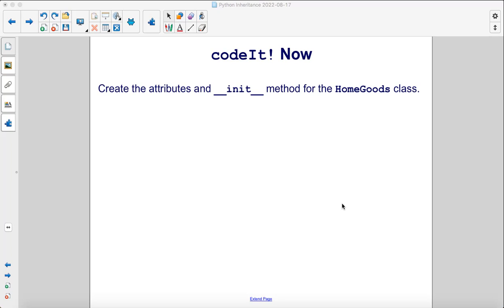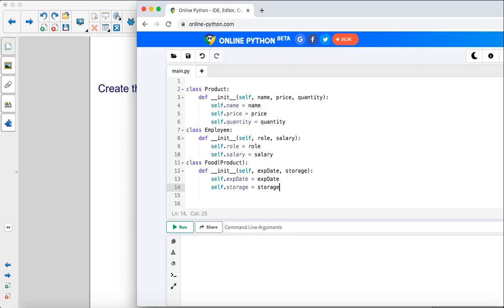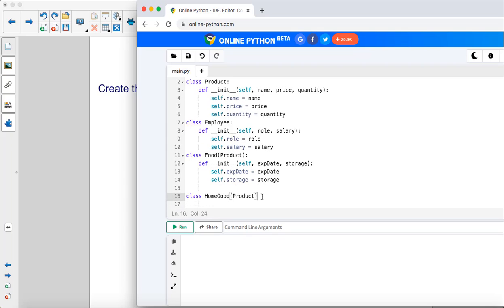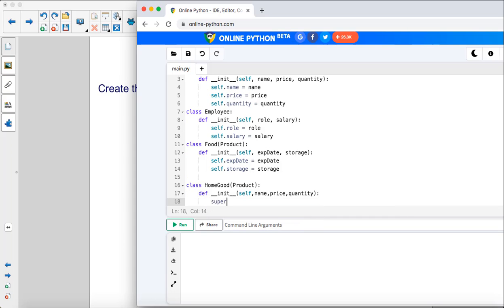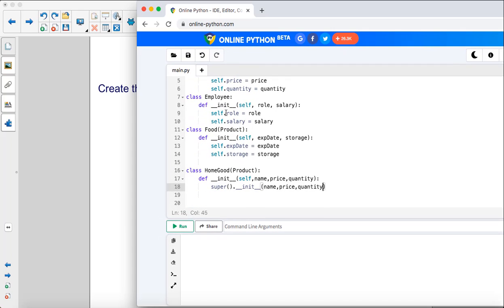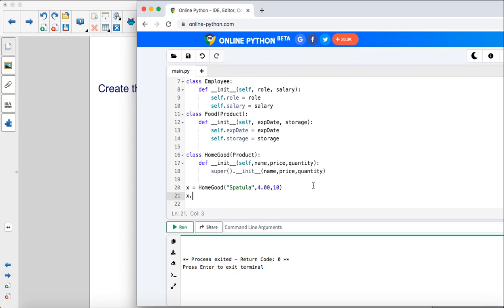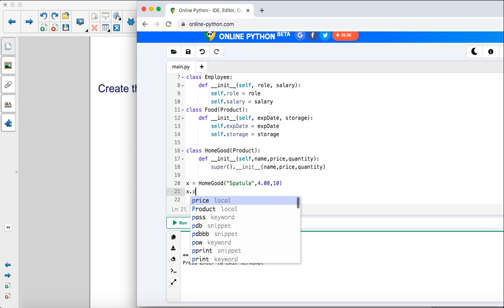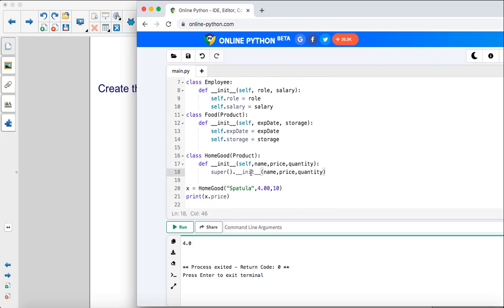Code it Now 3